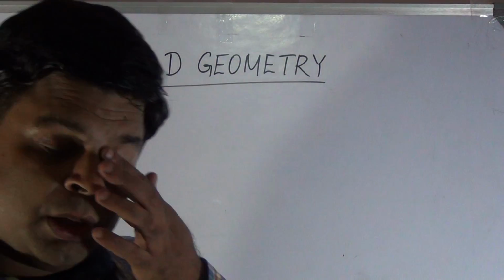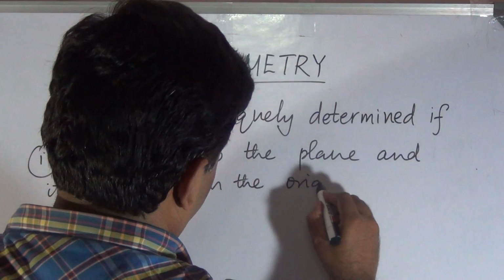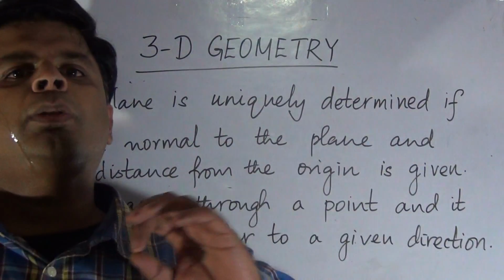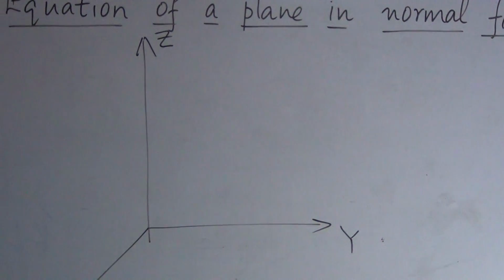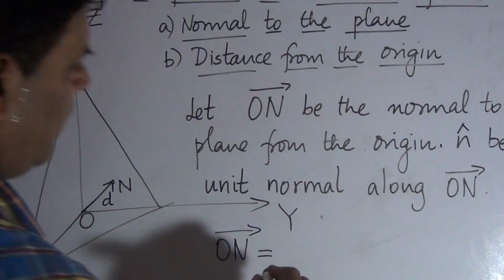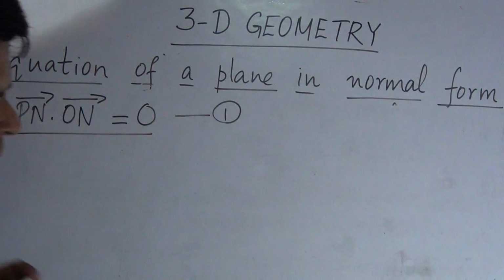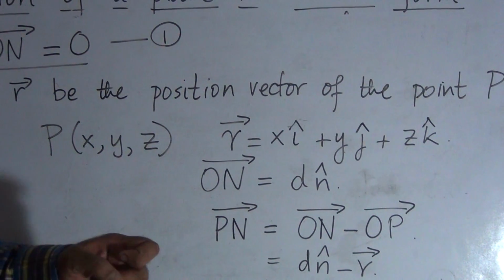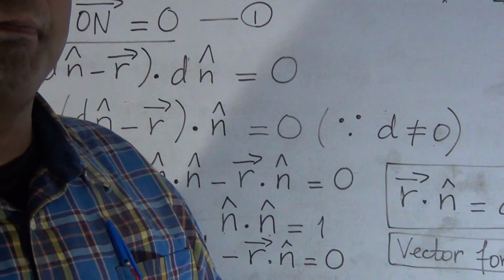00007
3D Geometry - Mathematics by Prof. Chandra